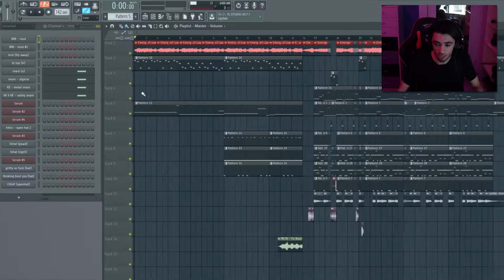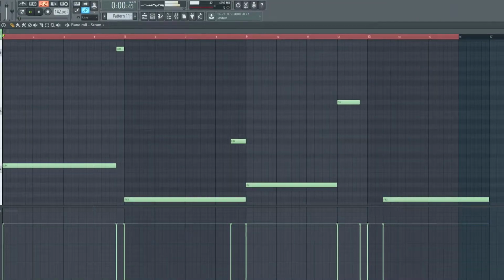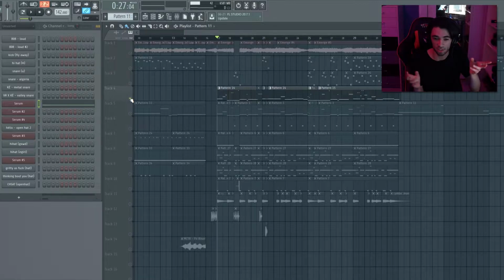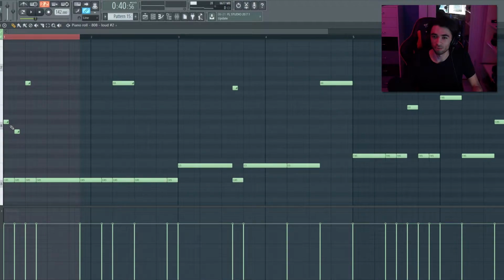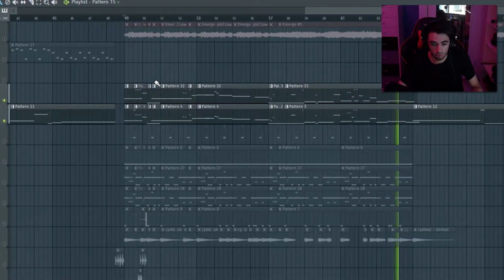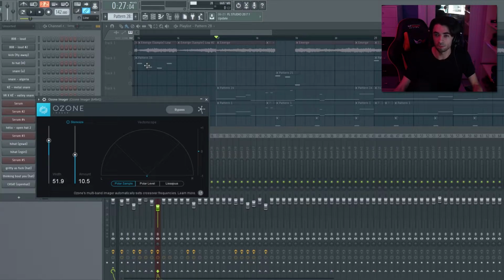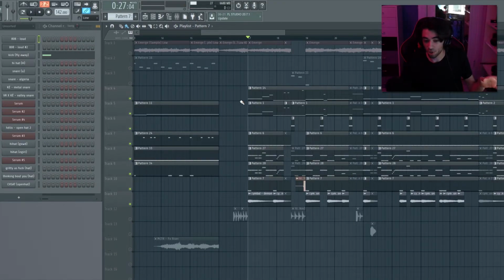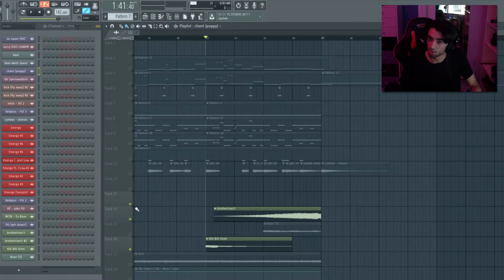How to Produce Hard Trap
If it sounds good then it is good!